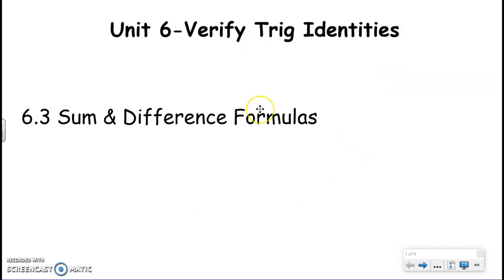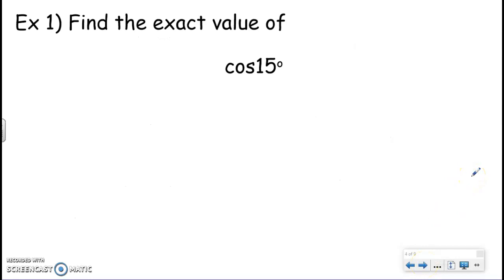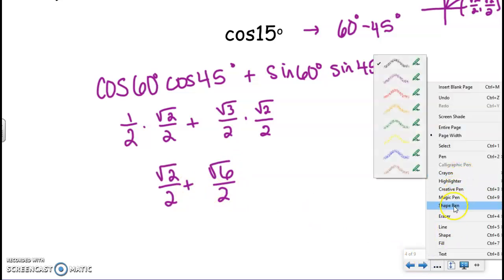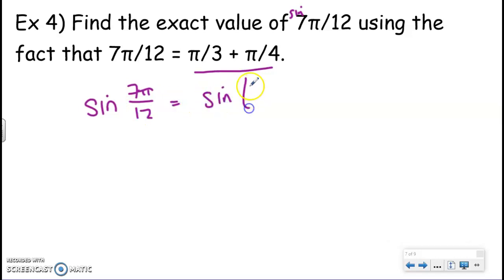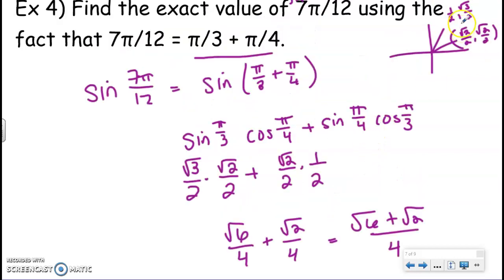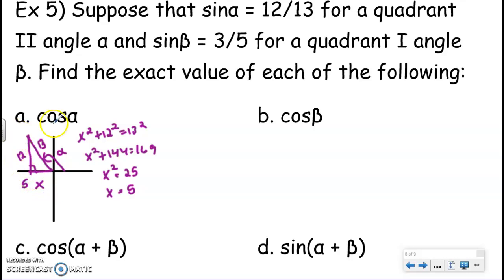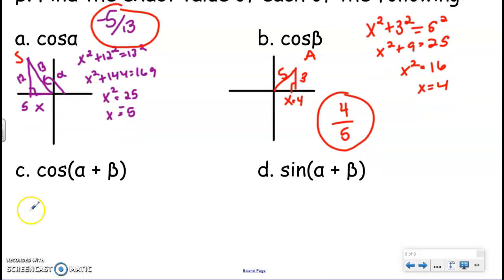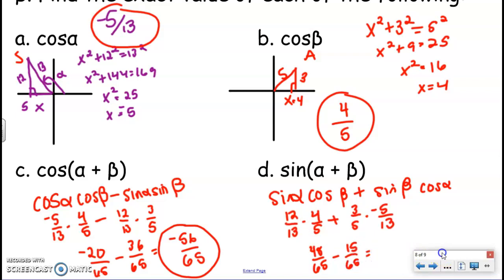6.3 Sum & Difference Formulas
6.3 The student can use the addition and subtraction formulas to solve problems.